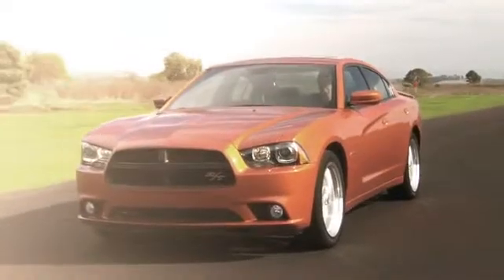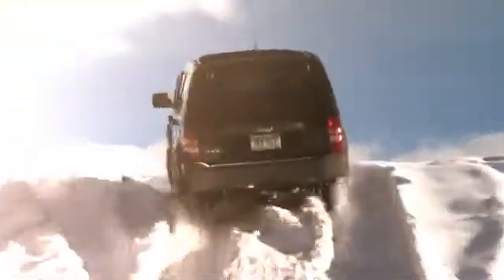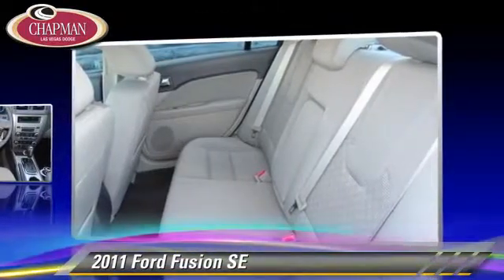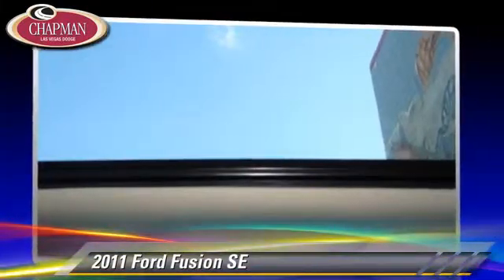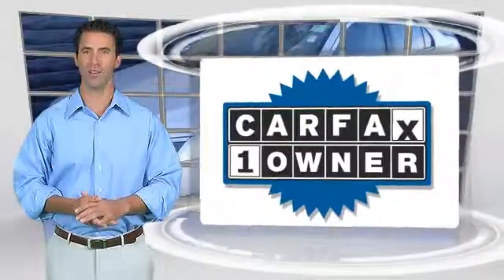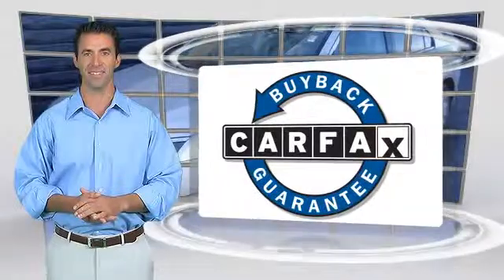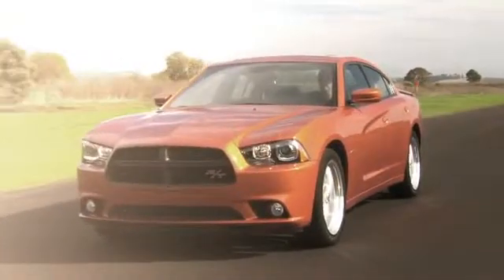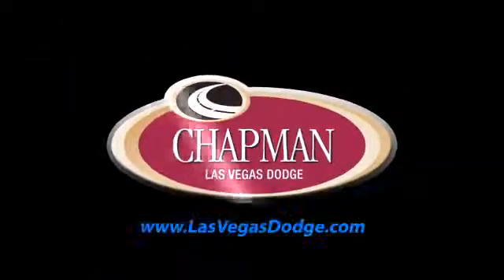Chapman Las Vegas Dodge Chrysler Jeep Ram, Las Vegas NV 89104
[DFIN:3:2875052:I:2999:C62A7C19:c86ebdb2dd0f6e3fc30ea3bf268ad871]